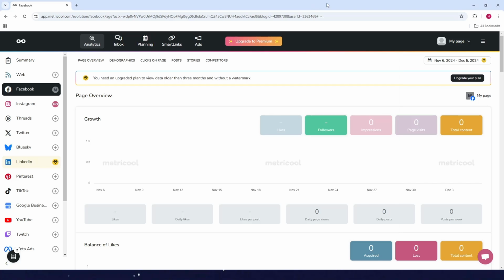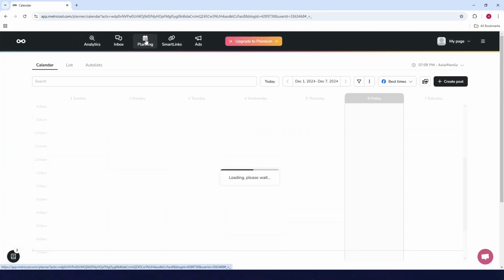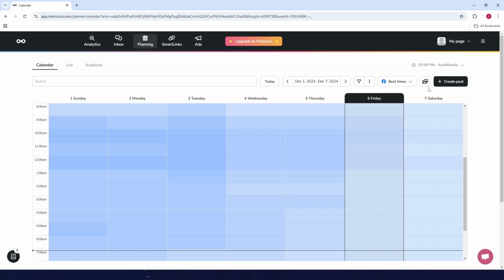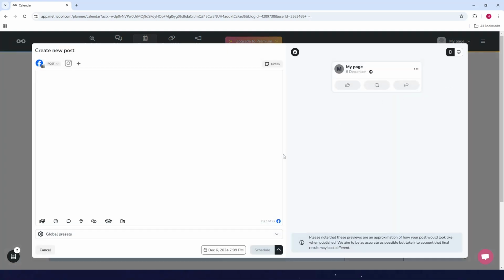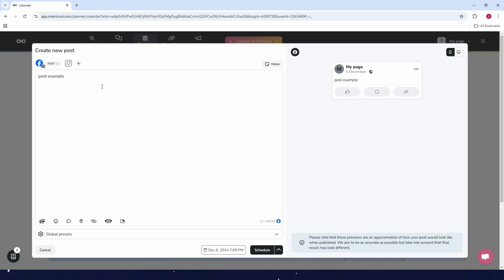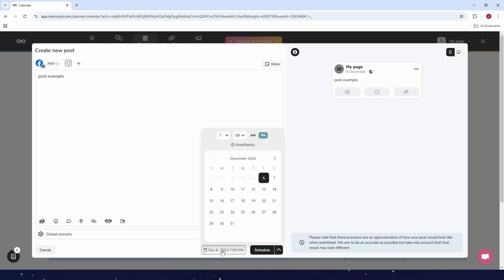How To SCHEDULE POSTS On METRICOOL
Learn how to schedule posts on Metricool with this step-by-step guide. In this video, we'll show you how to schedule social media posts on Metricool easily and efficiently. Whether you're planning your content for Instagram, Facebook, or other platforms, Metricool is a great tool for social media content planning. Watch now and streamline your social media strategy by mastering post scheduling on Metricool!